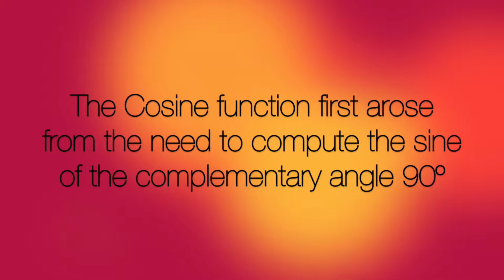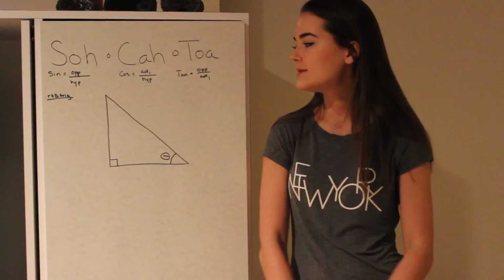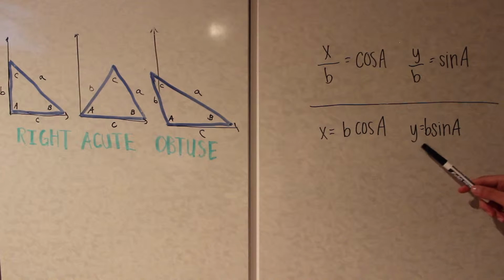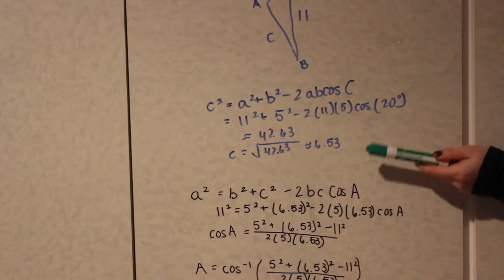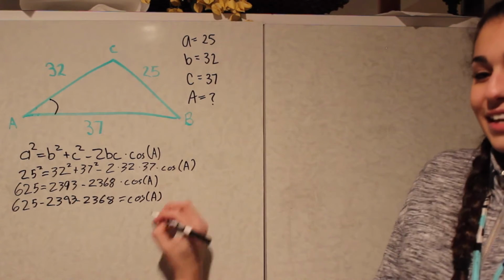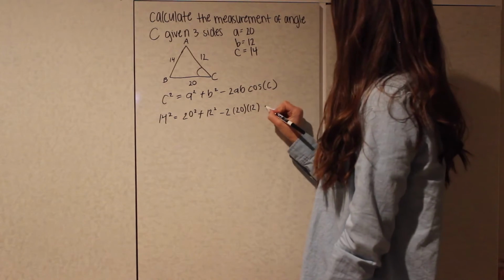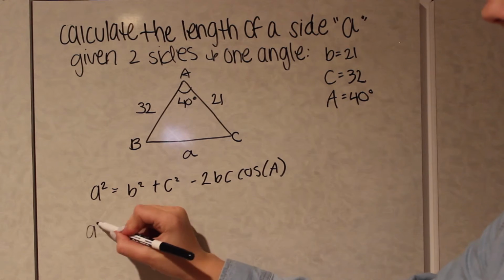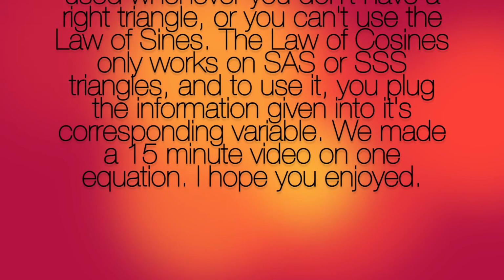Law of Cosines Project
Project done by Viana Massaro, Vince Gagliardi, Dominique Diaco, Aurelia Delrossi, and Reese Regan.
Period 2